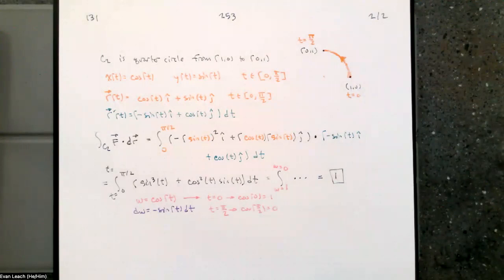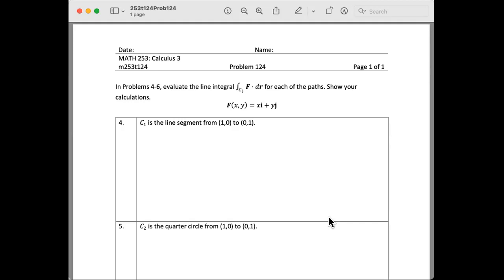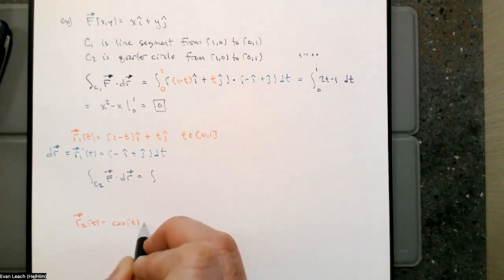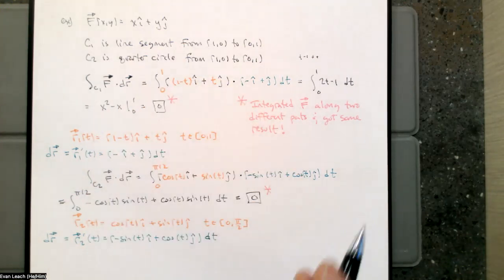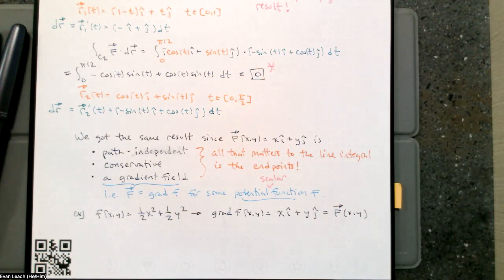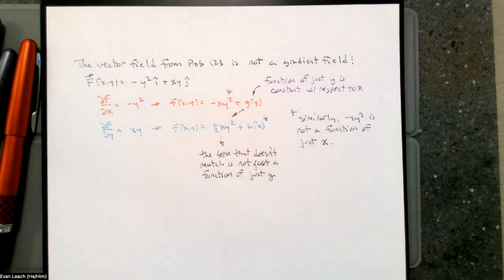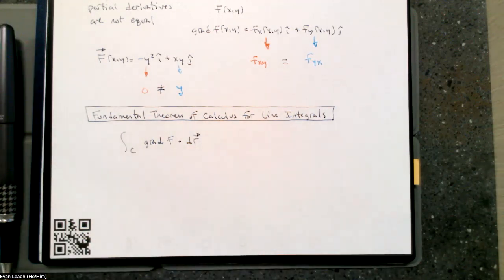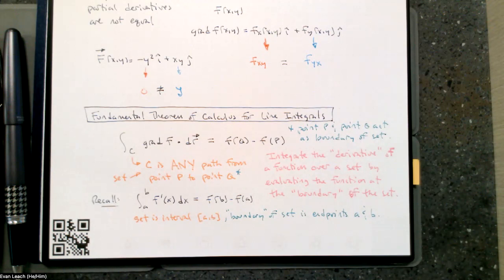253.132.1 Line Integrals 3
In this video, we calculate line integrals of a gradient field over different paths between the same starting and ending points.